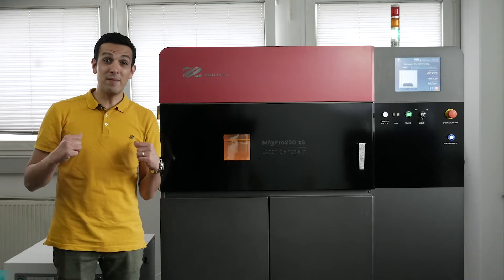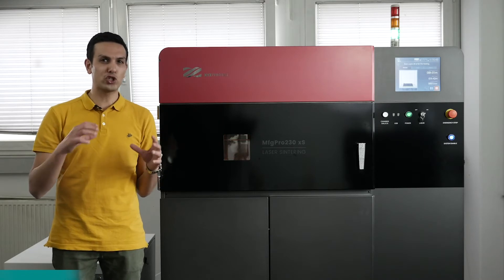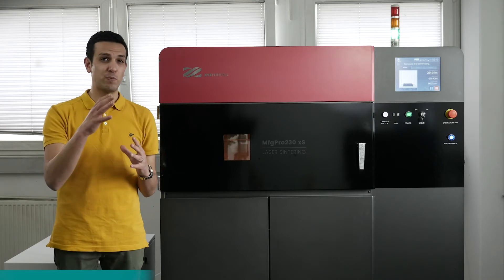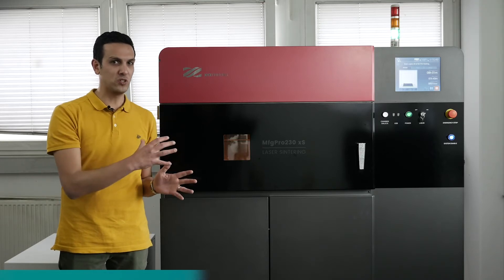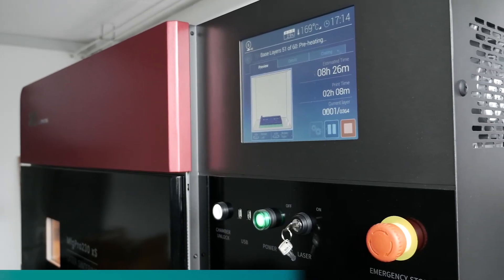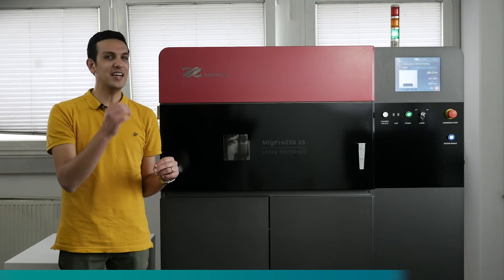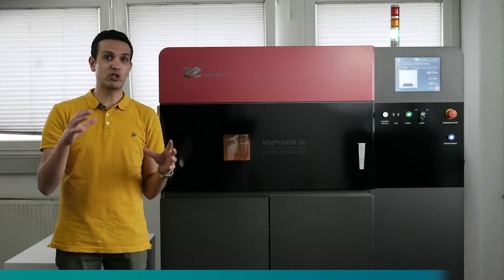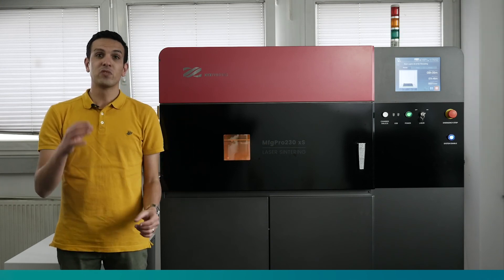SEEDA - XYZ Printing MfgPRo 230 xS Review - English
In this video we'll tell you about the SLS MfgPro 230 printer from XYZ Printing.

Would you like to know more about this printer?